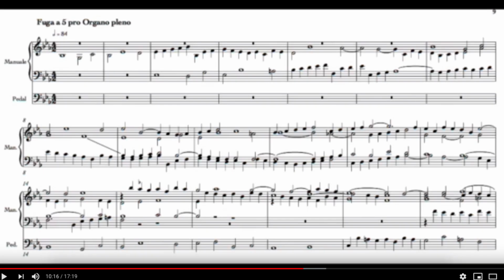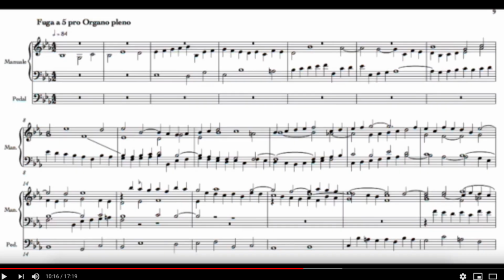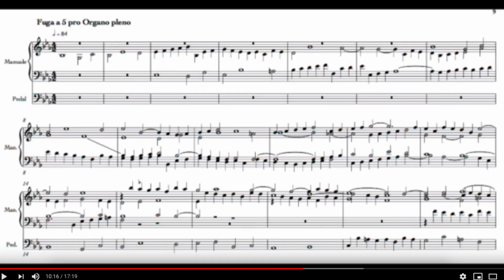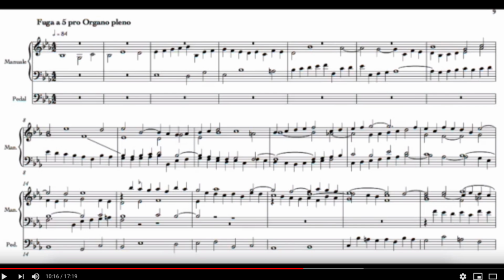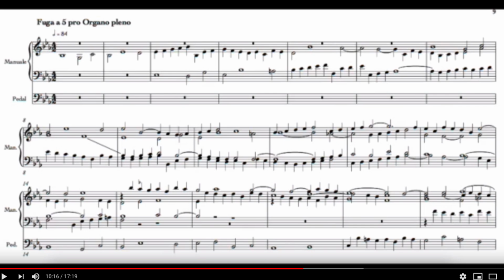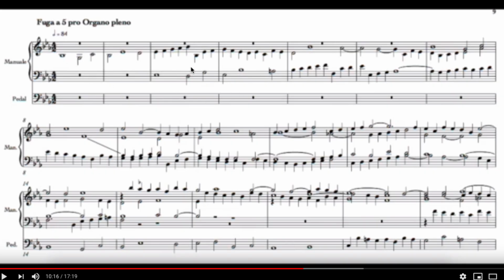Double and Triple Fugues: Multiplying the Complexity 🎼🎹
Explore the intricate world of double and triple fugues, where multiple themes interweave in captivating counterpoint.